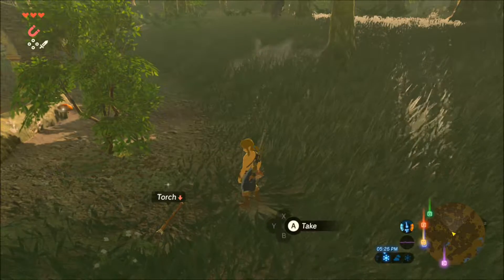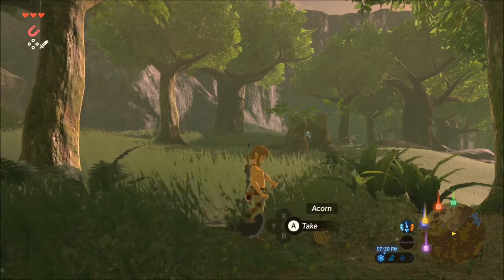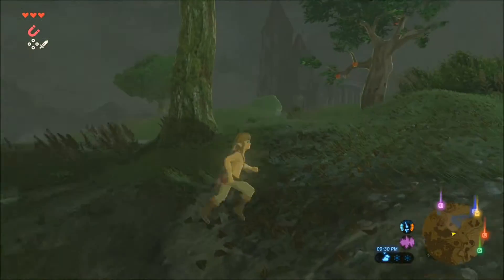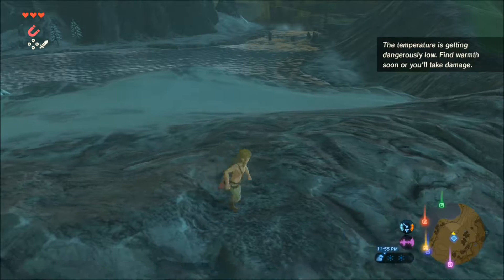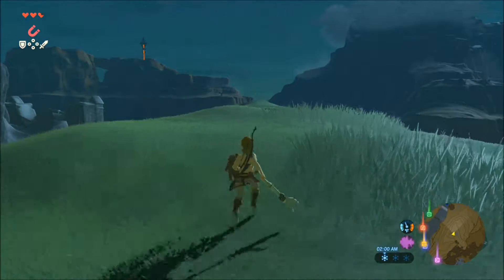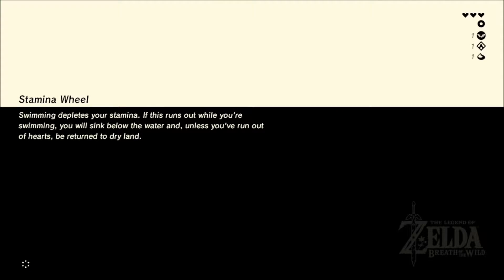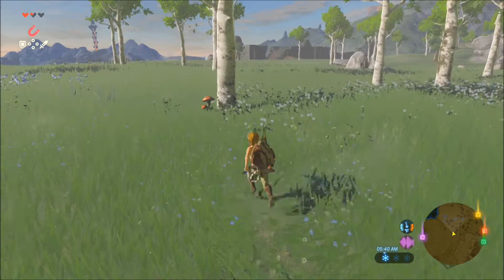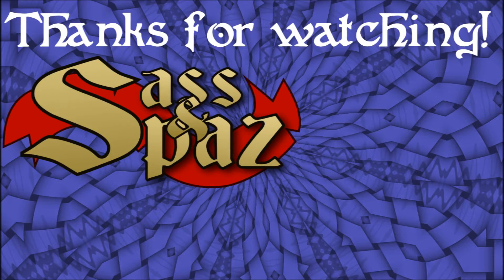Breath of the Wild (Part 6) | Let's Play